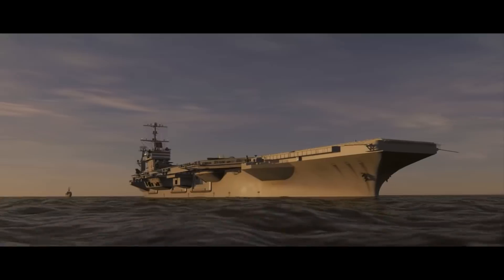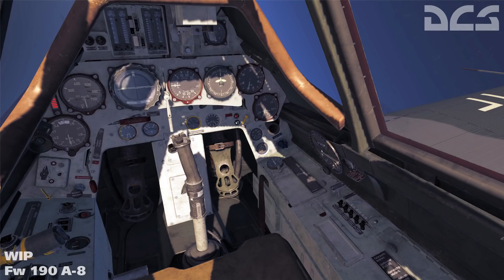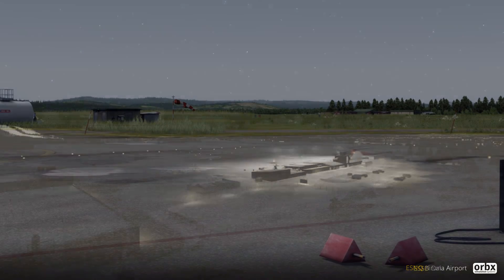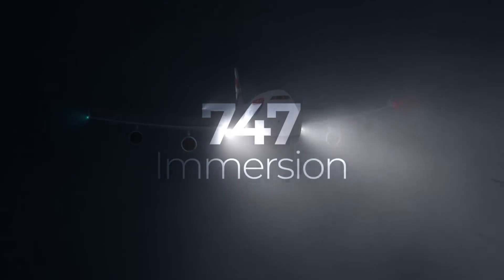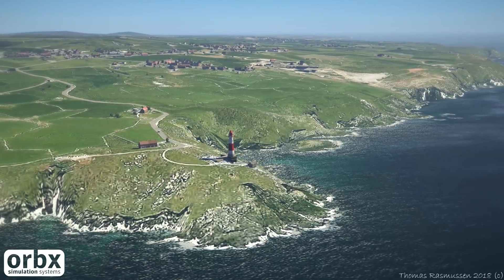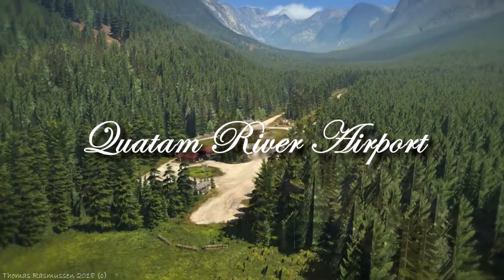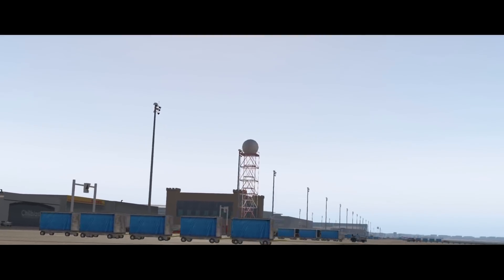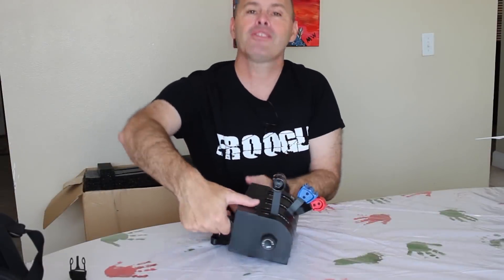FROOGLESIM NEWS - MONDAY OCTOBER 8 2018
For more information on this week's items...